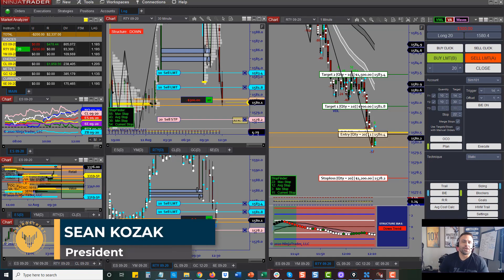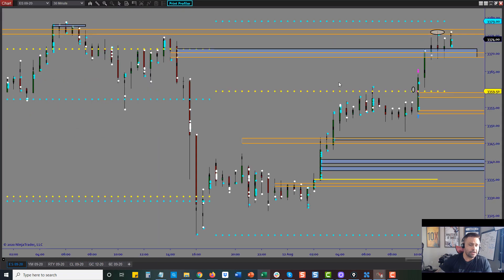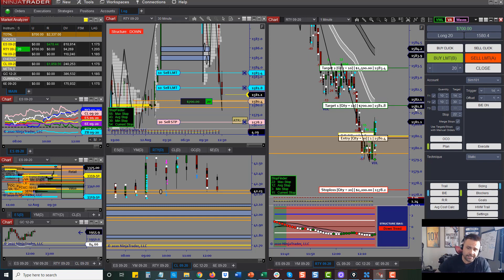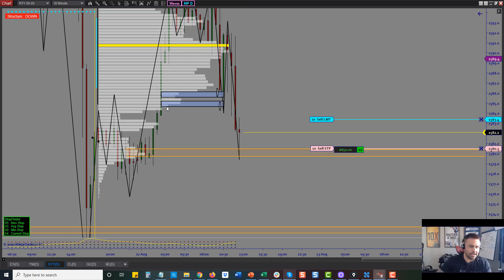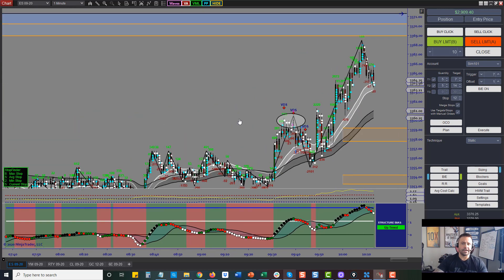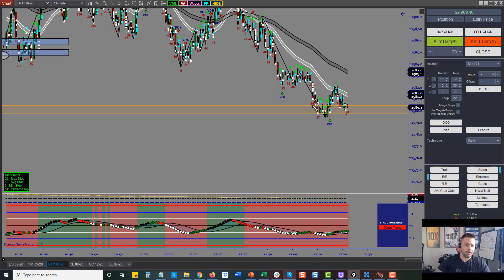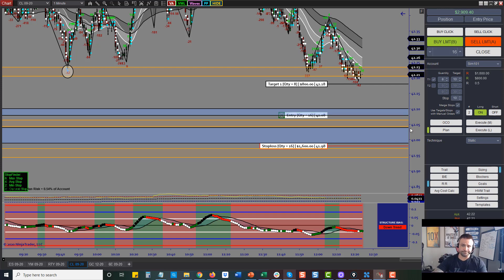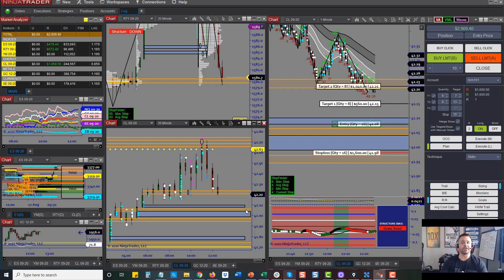Trade Recap || Big Money Levels Trading Volume Profile and HTF Orderflow Imbalances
ACCOMPLISH SUCCESS WITH NSTA BY:

👍Accomplishing Consistent Trading
​​👍Becoming Your Own Boss
​👍Depending on Trading ROI's
​​👍Supplement Daily Income
​​👍Using Easy to Learn Trading Setups
​​👍Experiencing Big Low Risk Trades
​👍Finally Enjoying ​Time Freedom
👍Feeling a Sense of Achievement
​​👍Traveling and Working Remotely
​​👍Trusting Your Trading Strategies